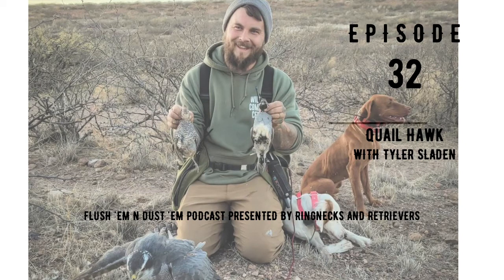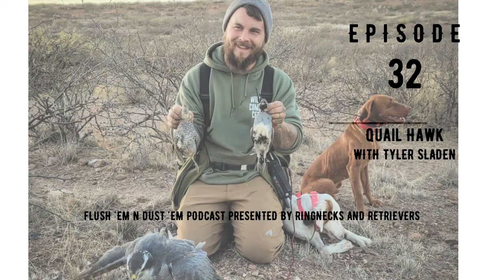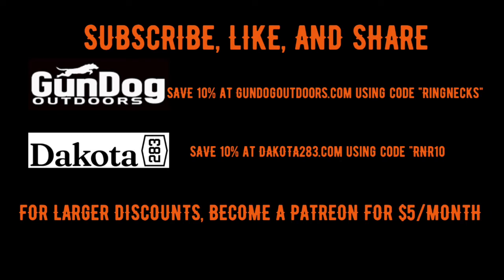Falconry with Quail Hawk - Podcast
Tune in to listen to Tyler Sladen (aka Quail Hawk) talk about Falconry and Hawking.  This is an incredible way to hunt birds!!